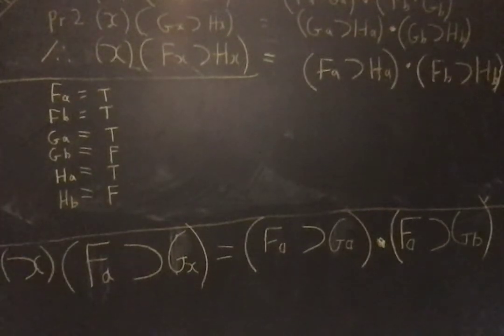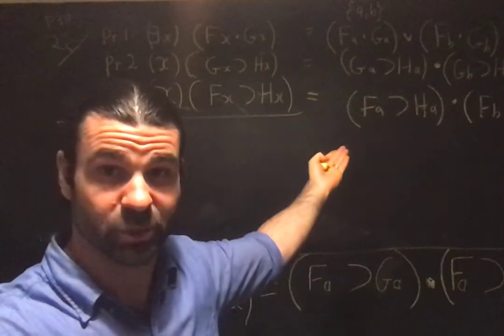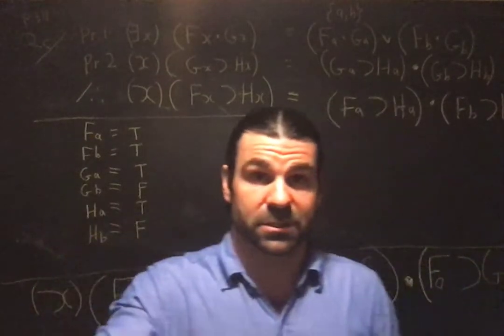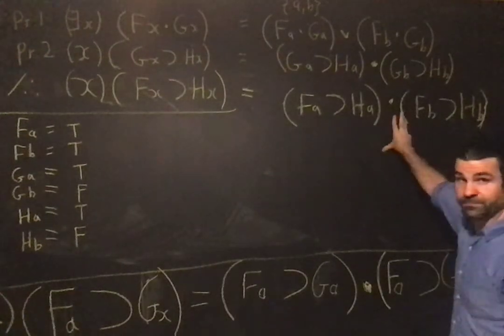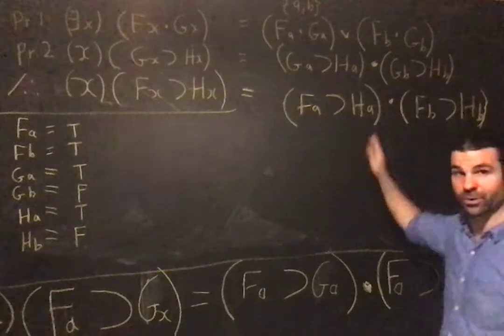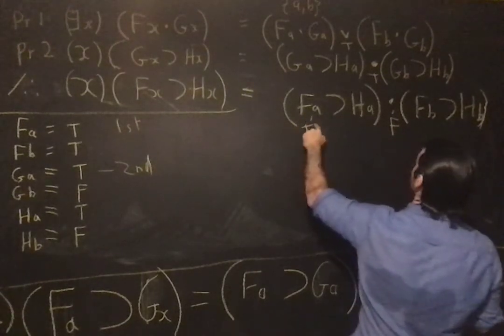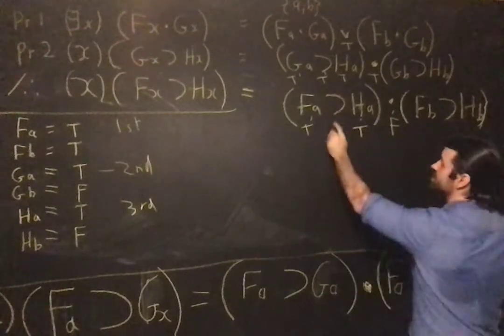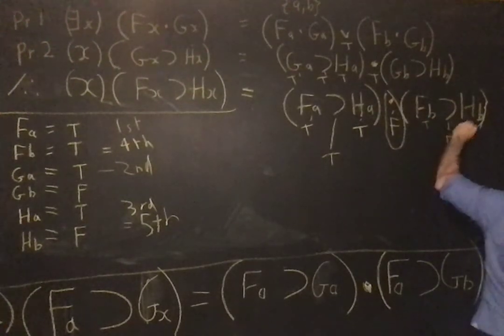Klenk Unit 16, Part 7